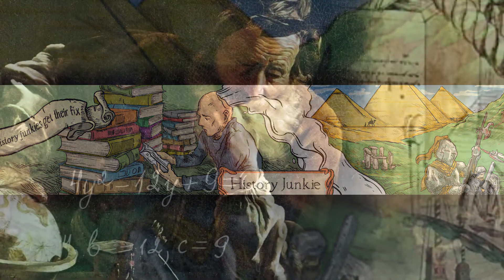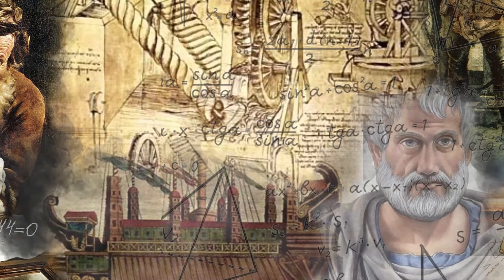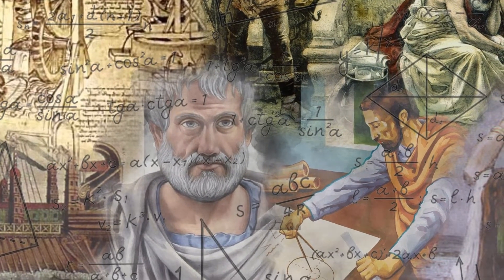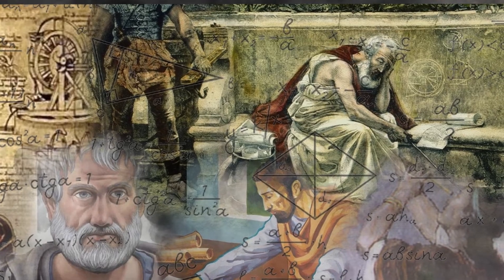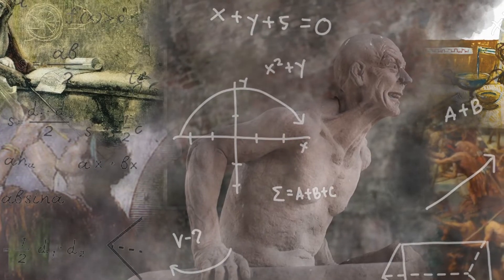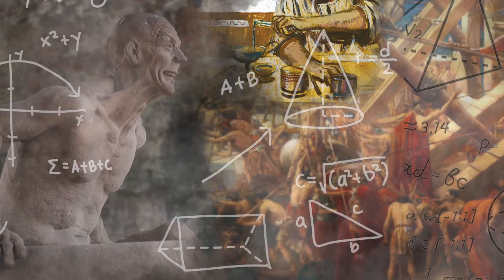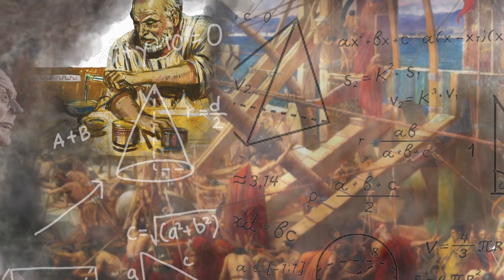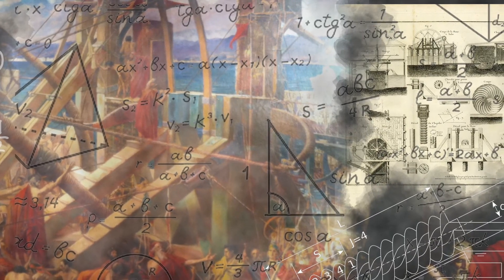Archimedes: The Most Brilliant Mind in History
Around 260 BCE,  King Heiron II of Syracuse in Sicily had a problem. He had commissioned the construction of the Syracusia which, at 4,064 tons, was one of the largest ships ever built. But, despite the heroic efforts of hundreds of men on the ends of ropes, he had been unable to launch what had become a beached monster. But then a savior stepped forward. With an ingenious arrangement of pulleys and levers, this man single-handedly launched the Syracusia without even breaking a sweat.

The man’s name was Archimedes. After launching the Syracusia, he is reported to have told King Herion …

Give me a place to stand and I will move the earth.

Events like this made Archimedes a legend in his own life and have established him as the greatest inventor of ancient times.

Like many of the ancient thinkers of the early Greek period, little is known about the life of Archimedes. A biography was written by a follower named Heracleides but this has not survived. Such basic facts including whether he was married or had children are unknown. Greek and Roman biographies that were produced in the centuries after Archimedes’s death focused more on his war machinery than on the personal details of his life.

Archimedes was born in 287 BCE in Syracuse in Sicily which, at the time, was a Greek colony. A frontier town, Syracuse was wedged between Rome and Carthage, which were at war with each other. As a young man, Archimedes traveled to Alexandria in Egypt to further his education. There he was exposed to the teachings of the philosopher Aristotle, the geometrist Euclid, and the astrologist Hipparchus. It is a near certainty that he rubbed shoulders with Eratosthenes, who measured the circumference of the world to within 4 percent of what we acknowledge today.

In addition to gaining an education in science and mathematics, Archimedes was reportedly employed as an engineer on large-scale irrigation projects on the Nile Delta while in Egypt. During that time, it is likely that he also invented the screw which was to bear his name for pumping water.

After an unknown number of years, Archimedes returned to Syracuse, where he was to stay for the rest of his life. It was a life filled with invention, study, and contemplation. He seems to have been the original absent-minded professor, so absorbed in solving higher thinking problems that he was totally oblivious to everyday concerns.

The most famous story that has come down through history that reflects Archimedes’ obsessive thought process and his total disregard for societal niceties regarded a time when King Hieron II had tasked a goldsmith with commissioning a gold wreath for him. When the job was completed and the wreath presented to the king, he suspected that the goldsmith had stolen some of the gold and replaced it with a cheaper metal. Herion contacted Archimedes for help.

Archimedes puzzled over a way to figure out if the goldsmith had ripped off the King day and night. One day, so the story goes, he was lying in the bath mulling the problem over. He noticed that the water level rose higher as he sunk deeper into the bath. Then he had his lightbulb moment. He jumped straight out of the bath and ran through the streets naked to the king’s palace, declaring at the top of his voice …

Eureka! Eureka!

meaning ‘I have it! I have it!’

Having apparently gotten dressed first, he then showed his idea to the king. He placed a piece of gold weighing the same as the wreath in a bowl of water and pointed to the rise in the water level. He then put the wreath in water and showed that the water level was higher than the first time. This proved, he asserted, that the wreath was a greater volume than the gold, even if it was the same weight, showing that the wreath was not pure gold. On the basis of this finding, the offending goldsmith was taken out and executed.

Script - Steve Theunissen
Voice Actor - James Fowler